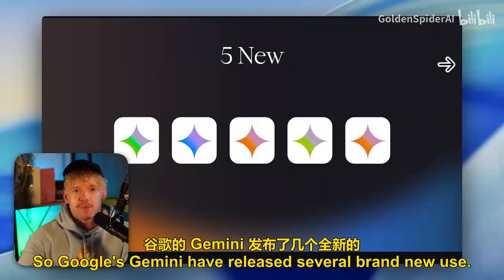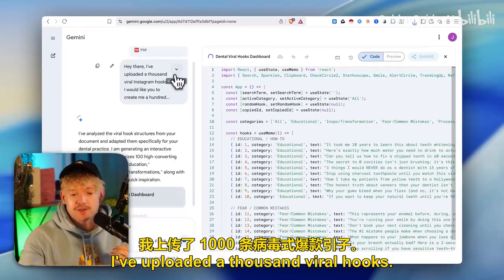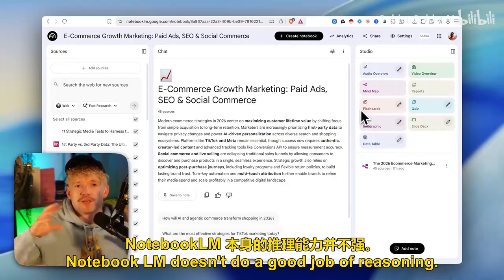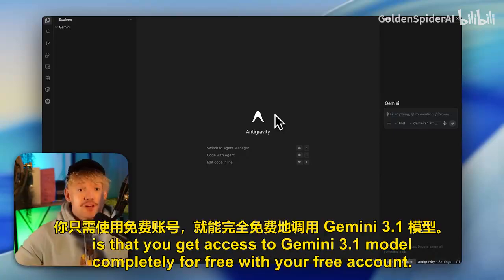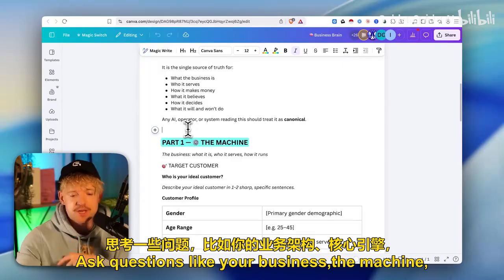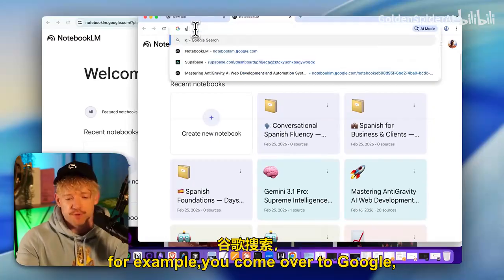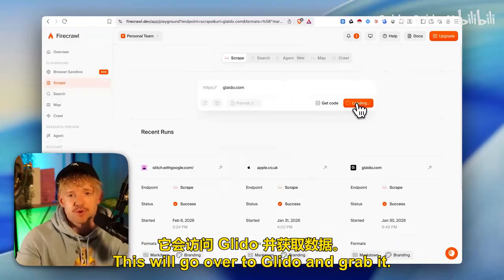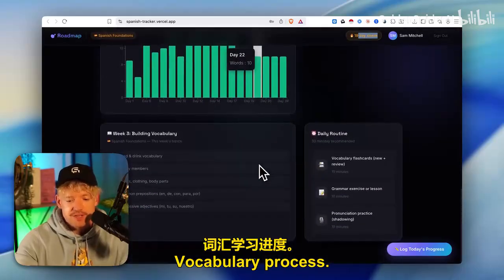Gemini + Antigravity=逆天新技能（全新功能）